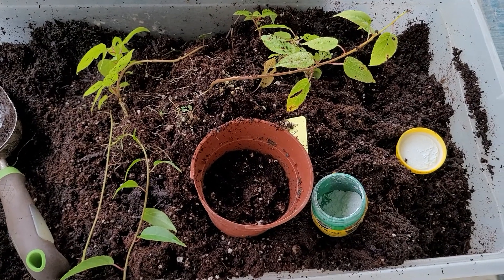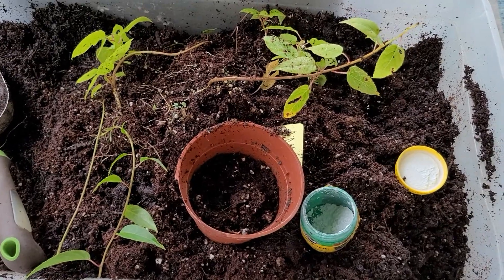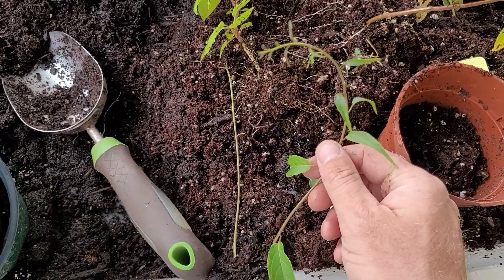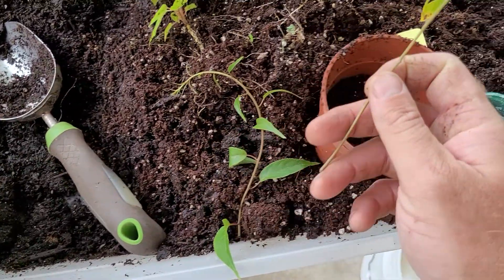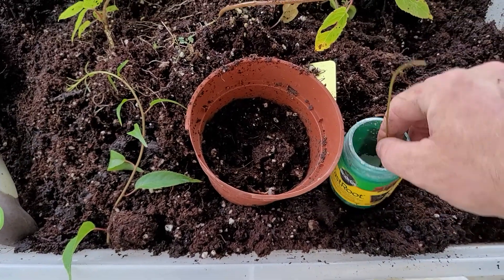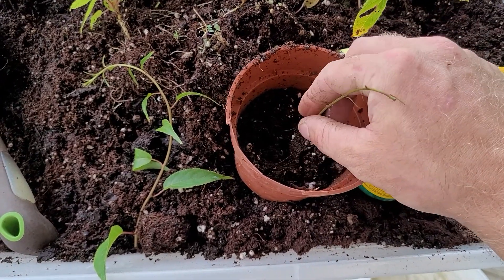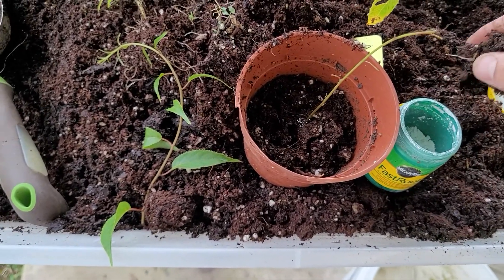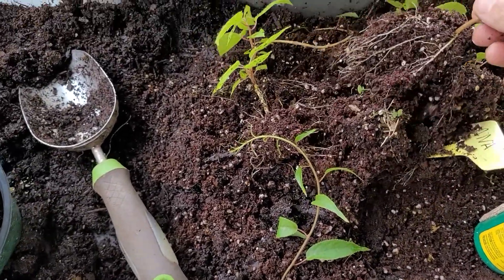How to Root Softwood Kiwi 100% Success!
How to Root Softwood ana kiwi cuttings with results